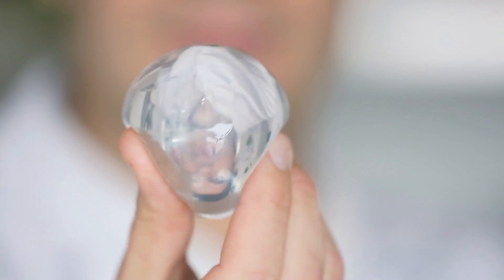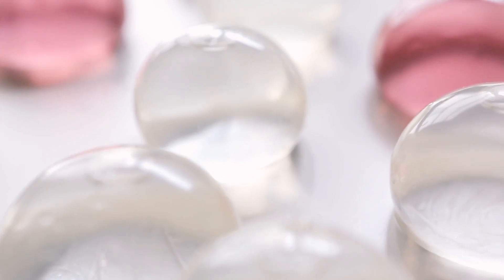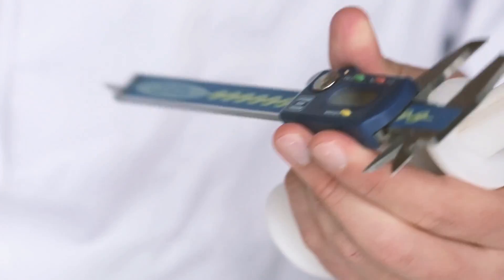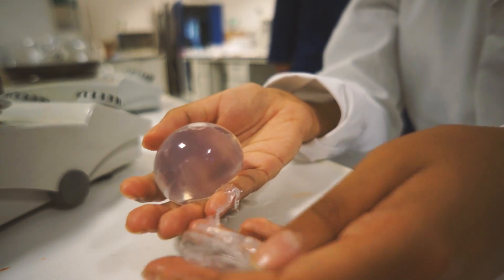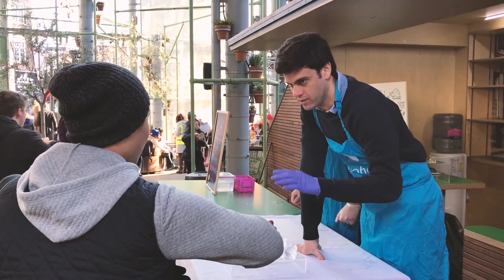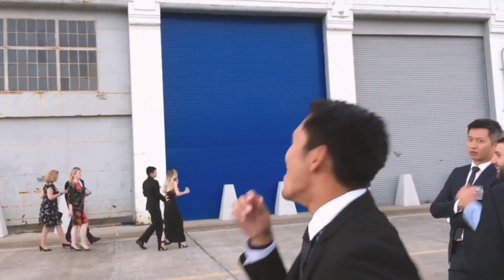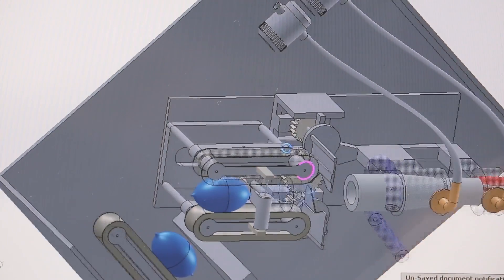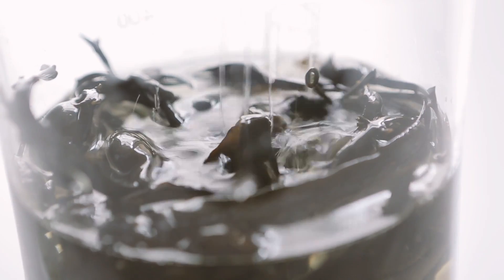Skipping Rocks Lab Ooho! Crowdcube pitch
Skipping Rocks Lab’s mission is to make packaging waste disappear and Ooho! is our first product.

Ooho! is a sustainable packaging alternative to plastic bottles and cups, made from a seaweed extract. It is entirely biodegradable and so natural you can actually eat it! Ooho sachets are flexible packets of water, drunk by tearing a hole and pouring into your mouth, or consumed whole. Our packaging is cheaper than plastic and can encapsulate any beverage including water, soft drinks, spirits, and even cosmetics.

For 2 years, we have been developing the material and innovative production technology, for which we have recently filed a patent application. We are supported by the Climate-KIC accelerator based at Imperial College London. We want to solve the plastic waste problem and reduce climate impact from packaging.

Ooho! has received wide media traction; featured in the New York Times, Guardian, BBC, and Business Insider, whose Ooho video received over 20m viewings. We won the Wired Retail 2016 Start-up of the year, the Lexus Design Award and delivered a TEDx talk.

We’ve been selling Oohos from pop ups for the past 6 months in London and recently signed our first commercial license. We are speaking to event organisers, including Virgin Sports and Live Nation, to run pilots this year and major events in 2018. We believe Ooho! can be the global solution to water and drinks on-the-go.